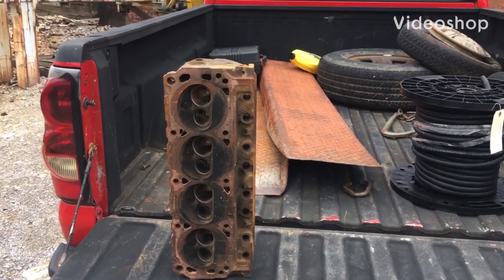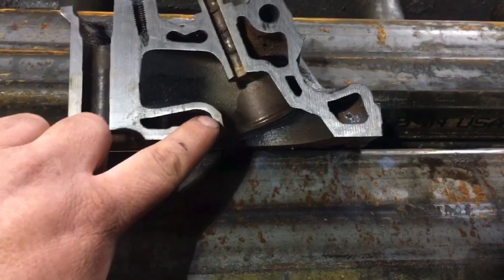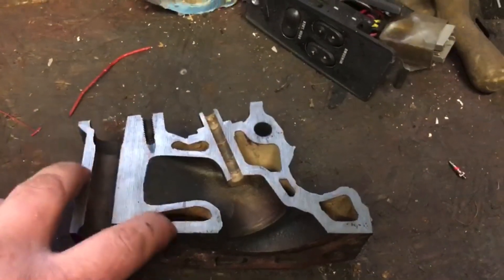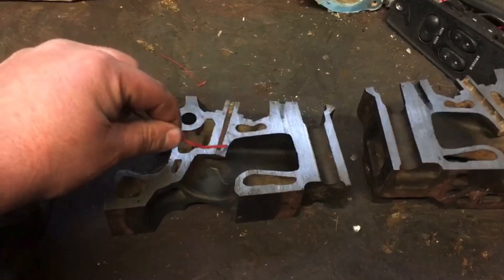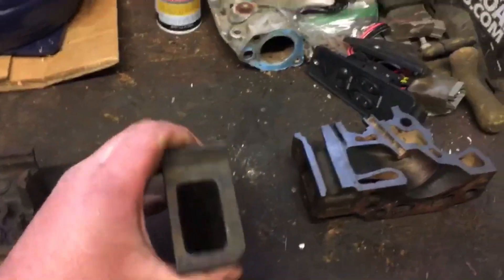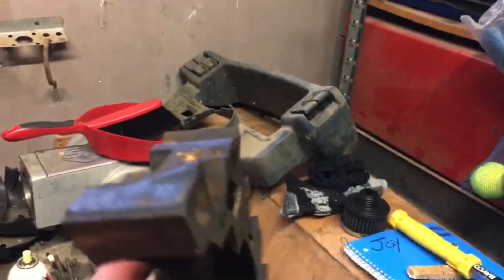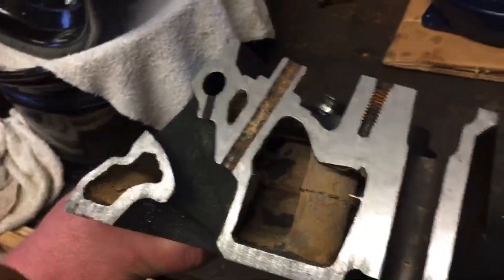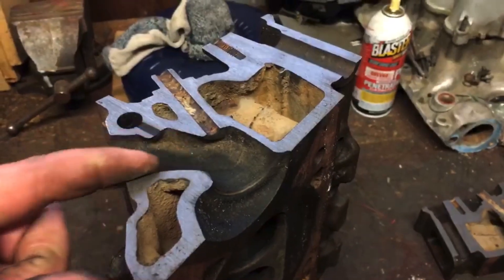Mustang 302 E7 Head Inside look at porting limit (pt 1/2)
Richard, the elder of the FoMoBro’s, takes an E7 head (legend has it that it’s from Ray’s long gone 91 GT) and cuts it in sections with a band saw. If you’re reading this please let us know your thoughts on Richards idea of removing some of the valve guide.